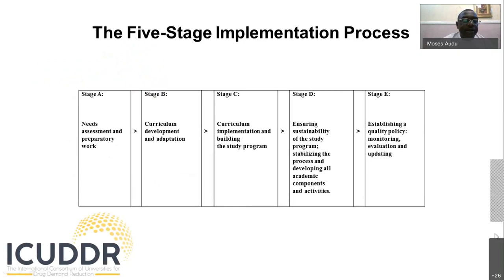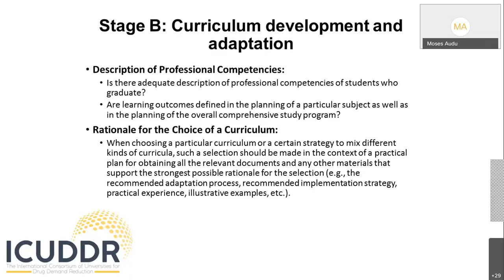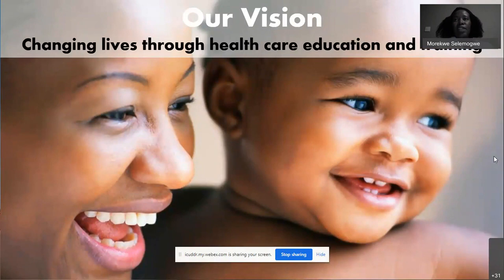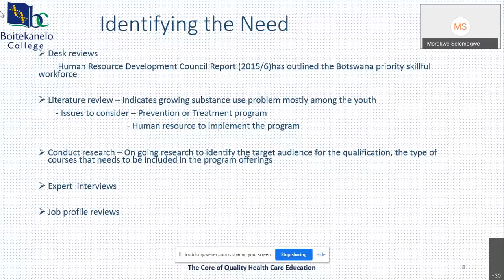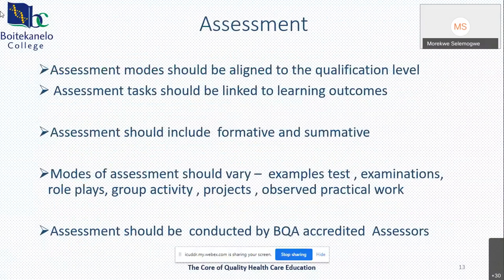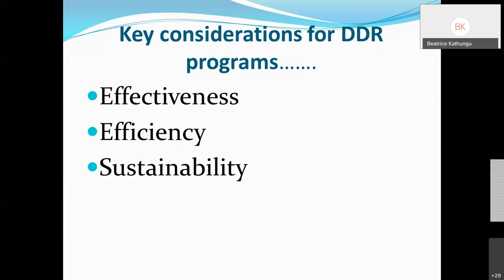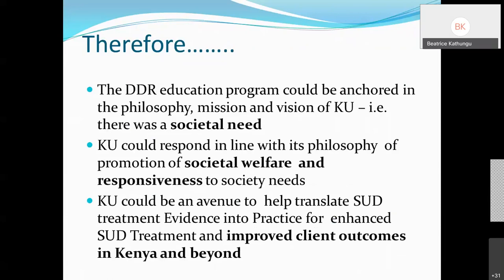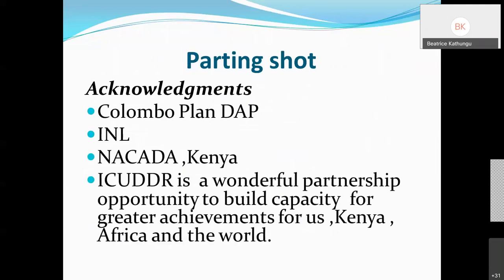UTC Walk through Implementing a university program session 1